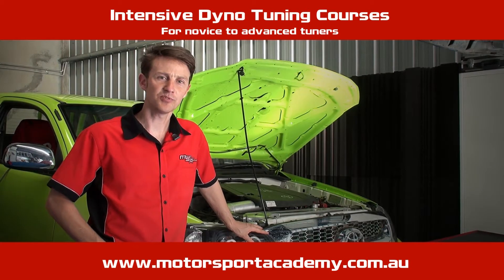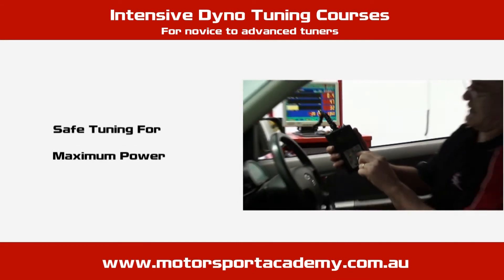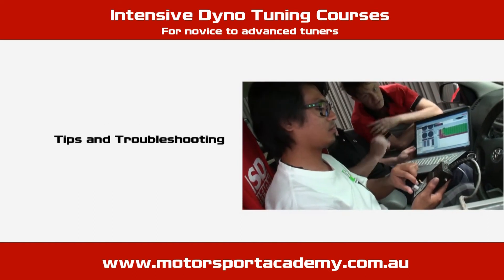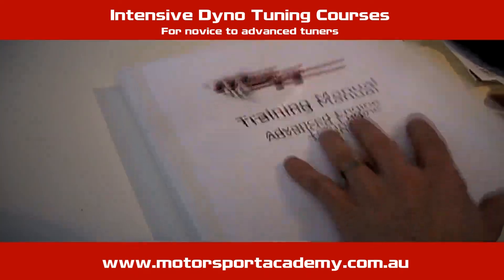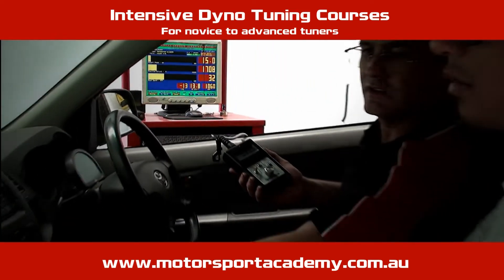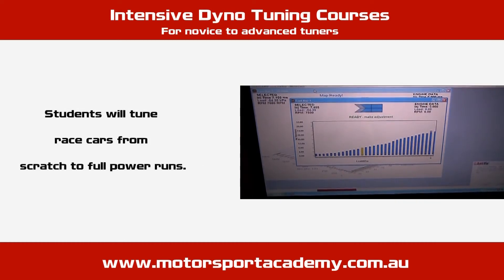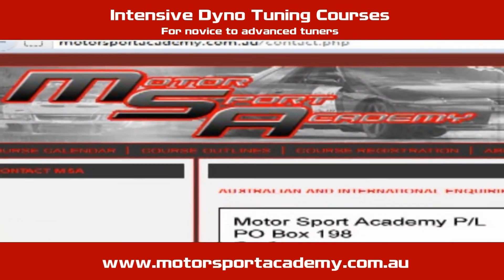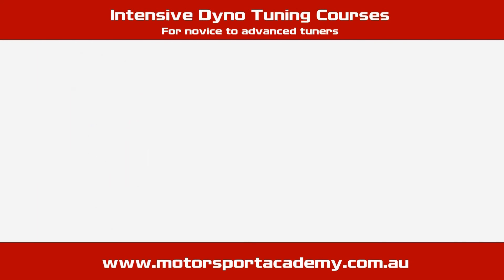Dyno Tuning Course at Motor Sport Academy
Brief Overview of the Intensive Dyno Tuning Training Course at Motor Sport Academy Australia. One of many courses in various Vehicle Tuning available at Motor Sport Academy.